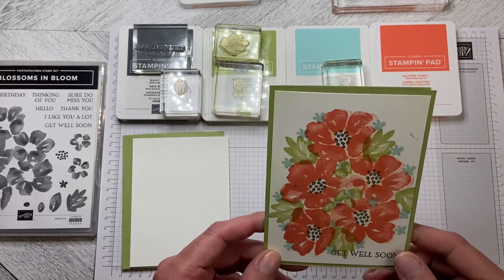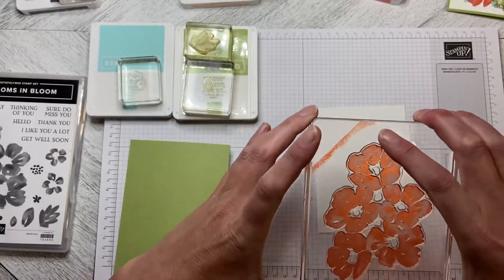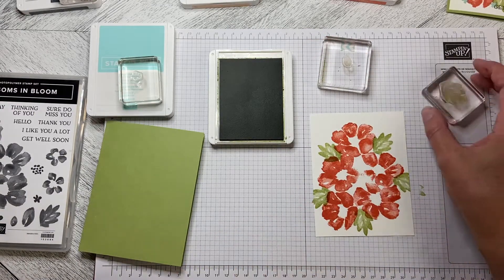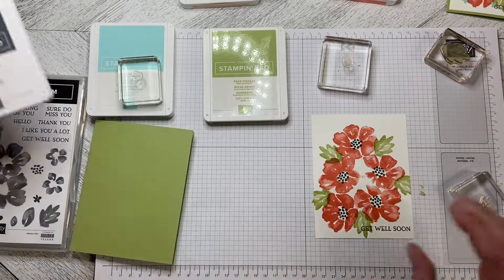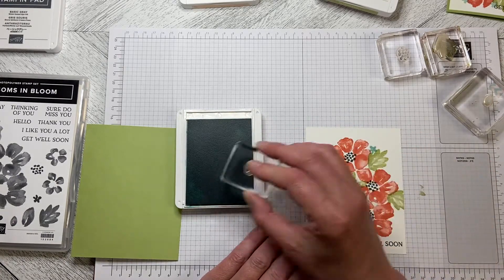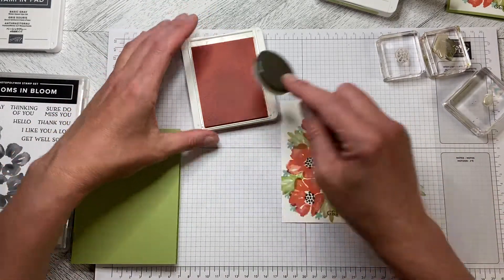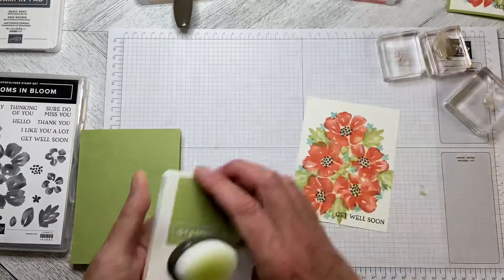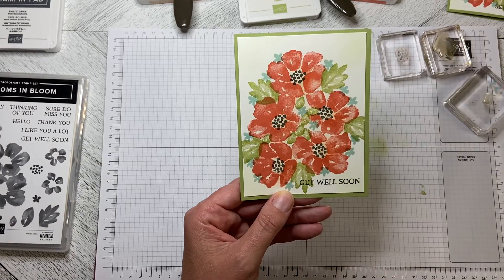Blossoms in Bloom Get Well Soon card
Blossoms in Bloom simply stamped can create beautiful results.  You just need the stamp set, cardstock and ink. The smudging in the corers and over the flowers can be done with brushes or sponges.